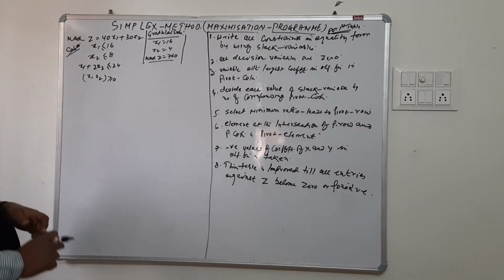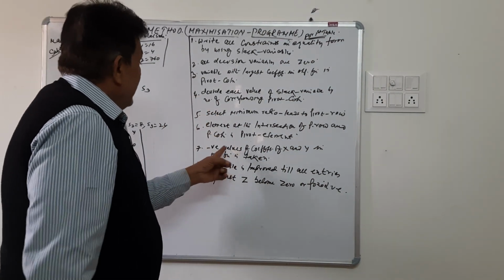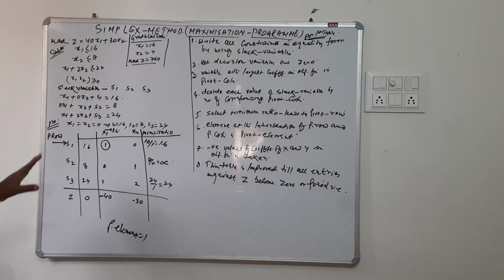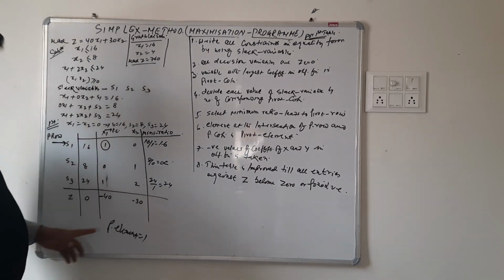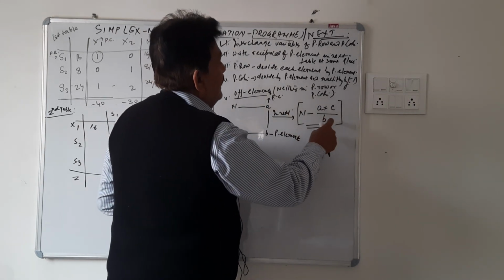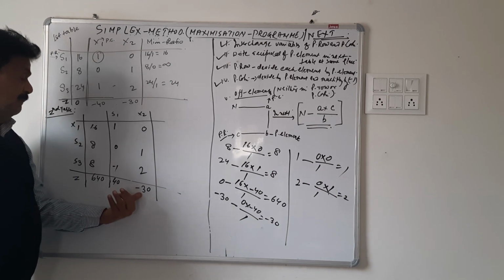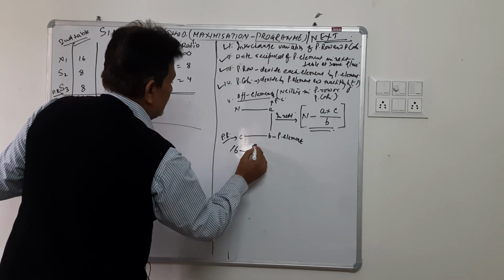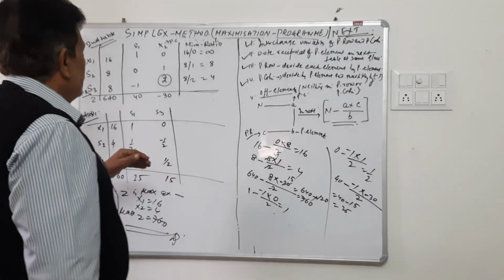Linear Programming: Simplex Method (Part IV) || Economics